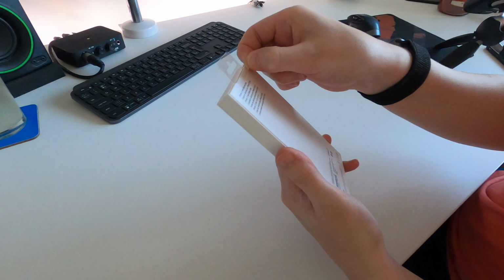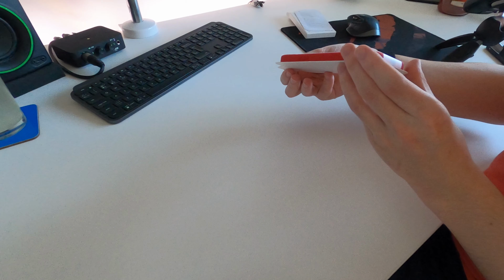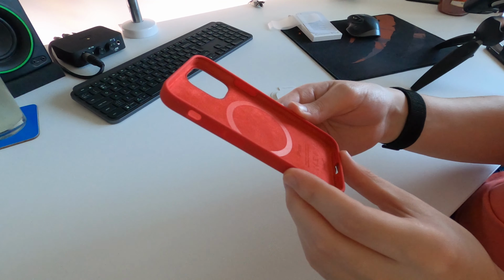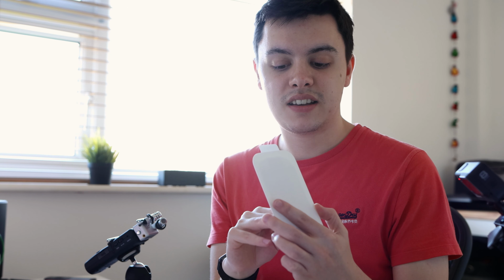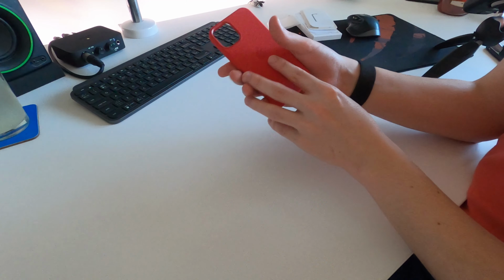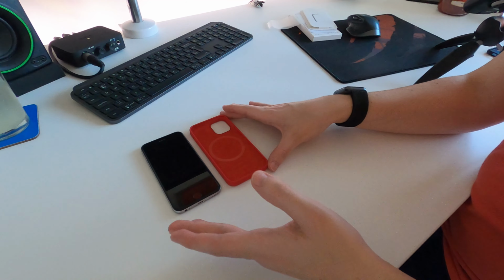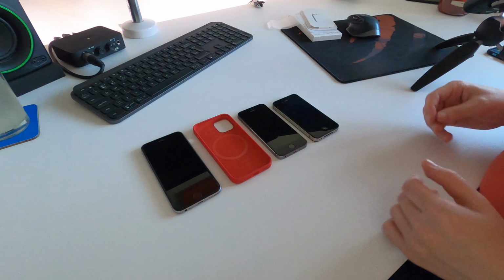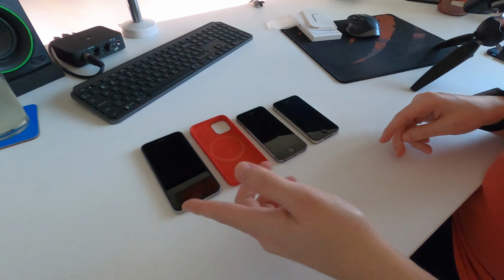iPhone 12 mini Silicone Case with MagSafe: Unboxing and First Look!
With the iPhone 12 mini, Apple has gone back to smaller-sized devices. Whilst we await the arrival of the iPhone 12 mini, let's take a look at the Silicone Case that is available.

🕑 Timestamps:
0:00 Introduction
0:26 Unboxing
2:15 A Closer Look
2:50 Size Comparison
4:18 Conclusion